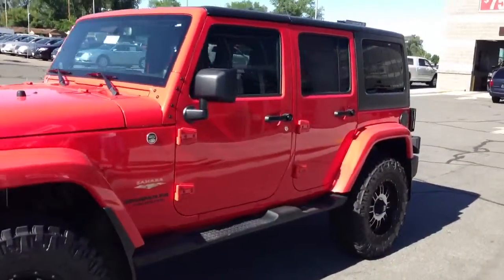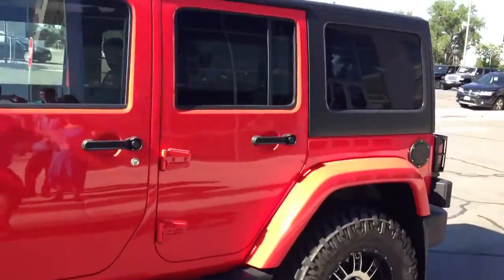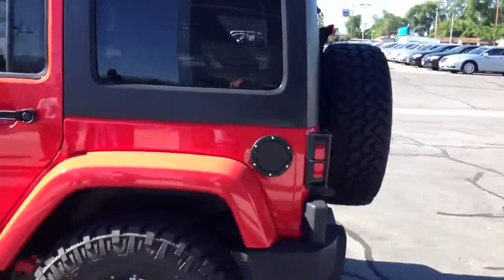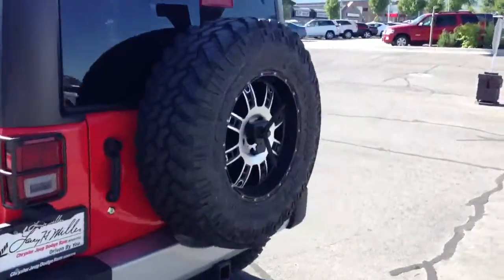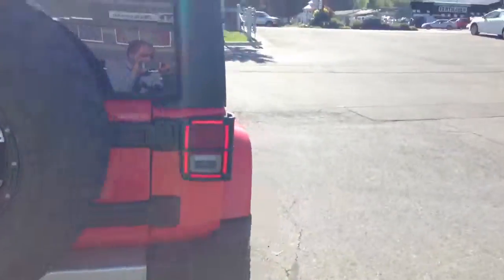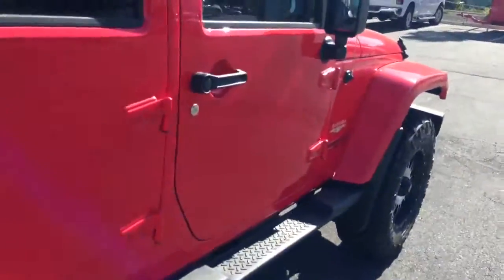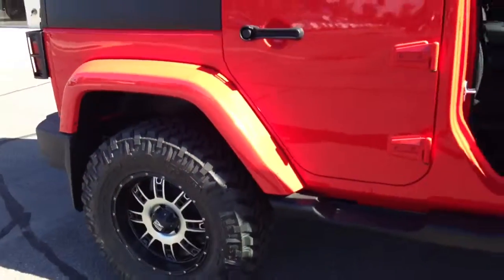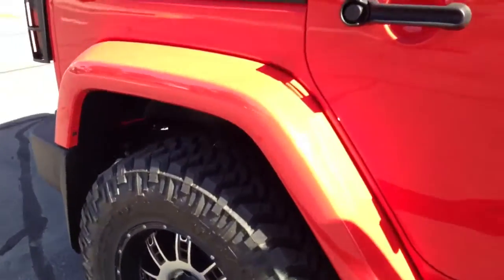2013 Jeep Wrangler